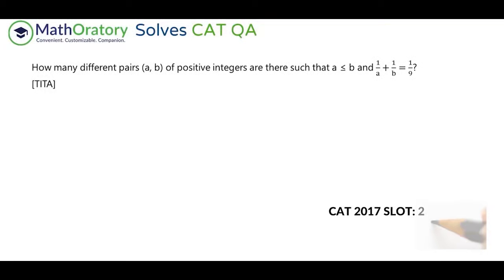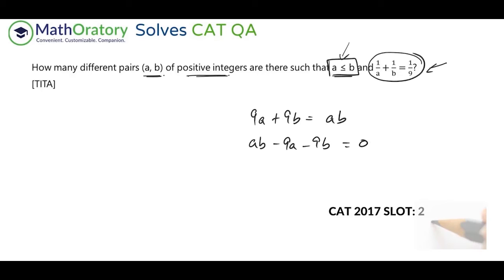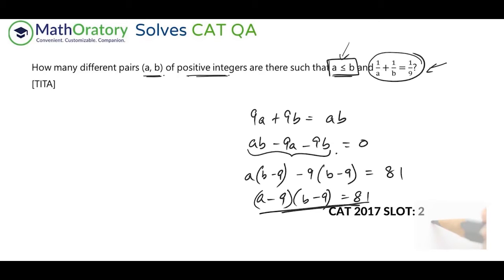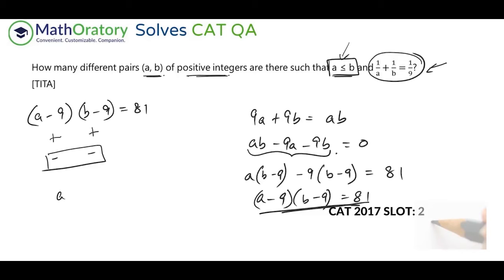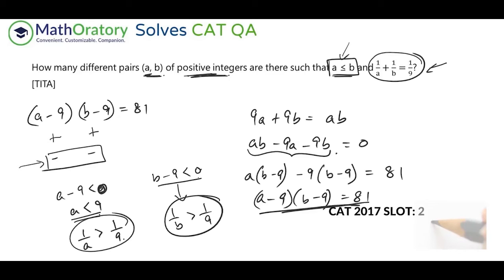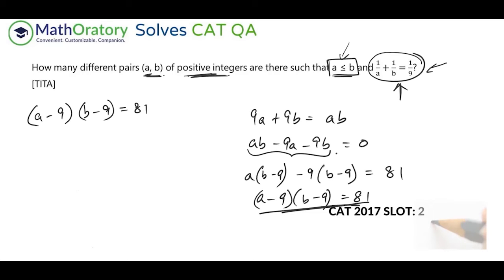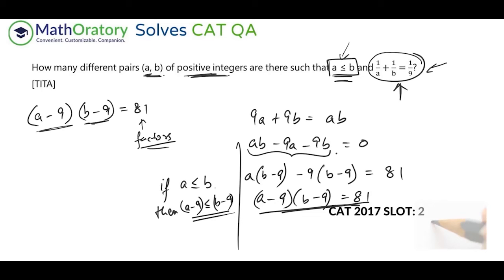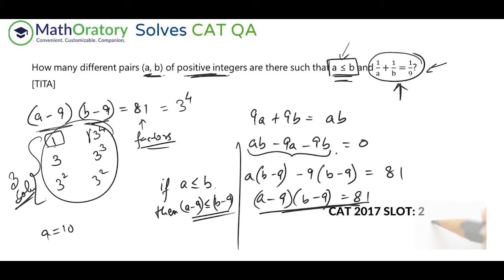QA CAT 2017 Slot 2 | Special Equations | Solving through basics only | No formula required